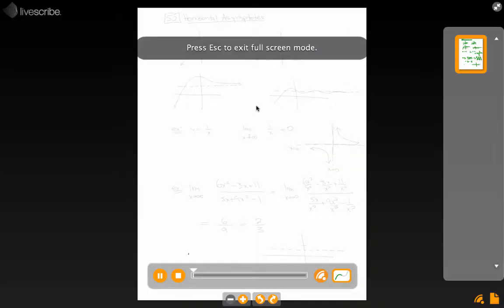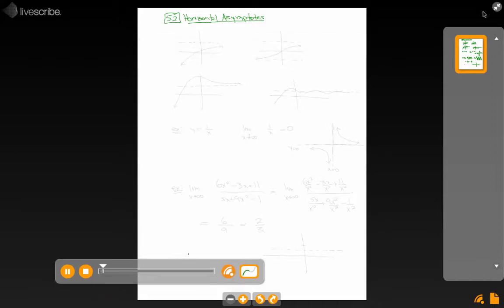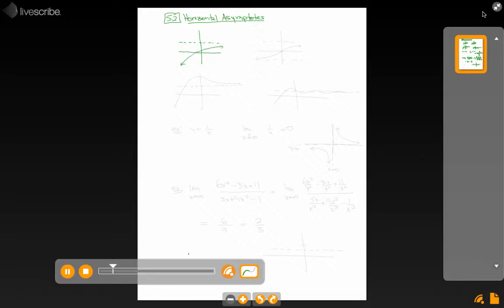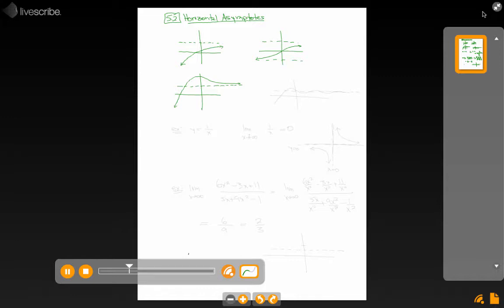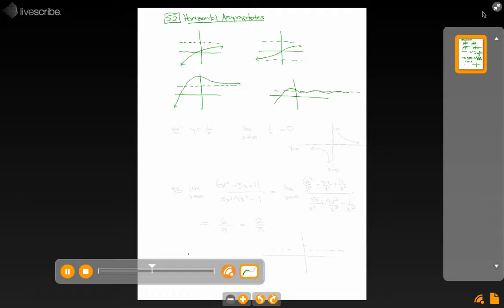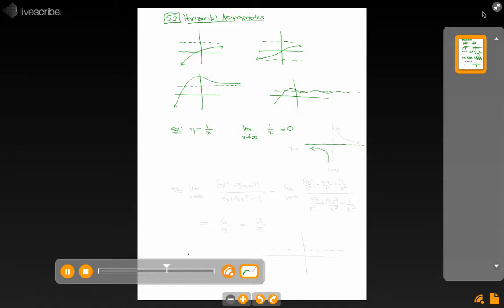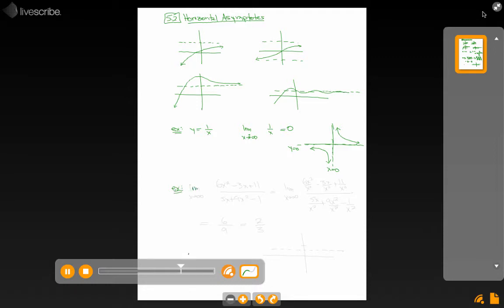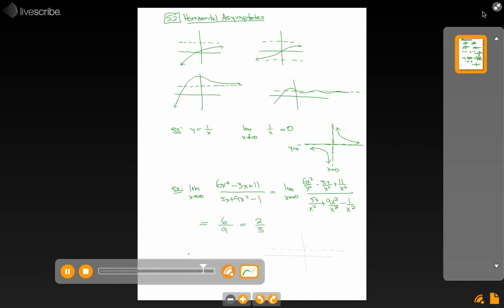Chapter 5 Lesson 2 Example 2 Math 31